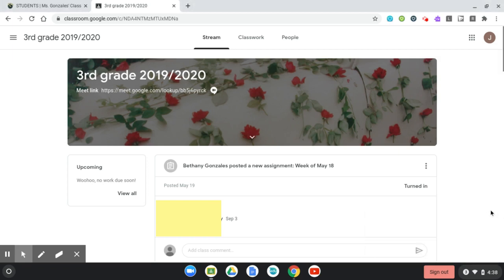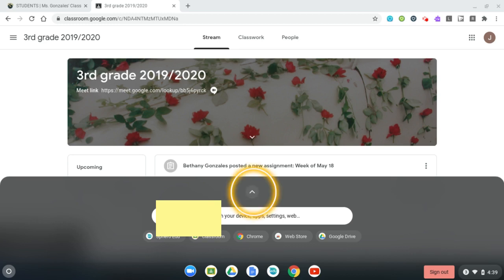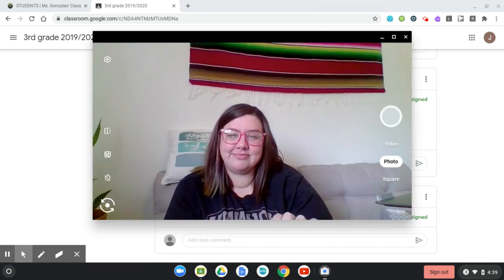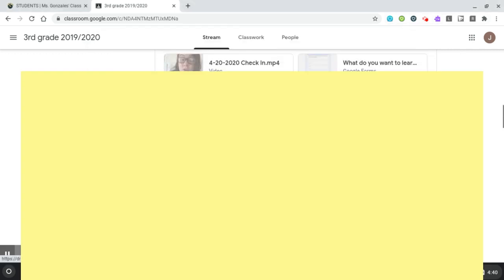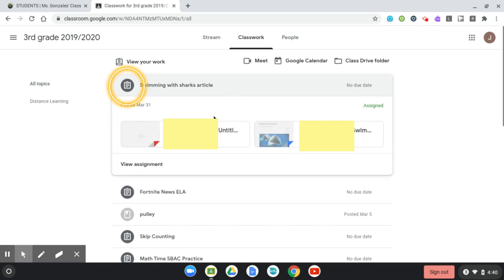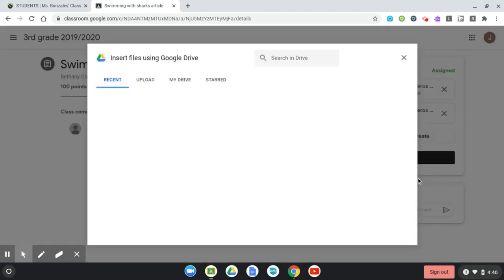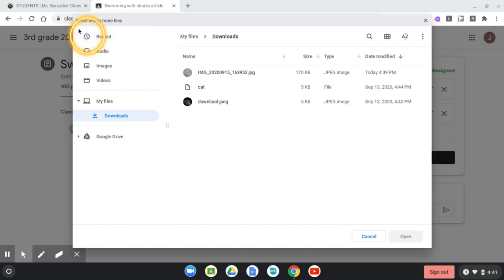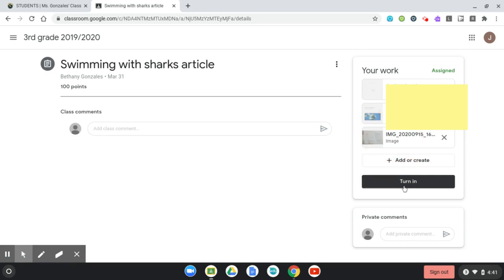how to submit a photo of your work to google classroom from a chromebook